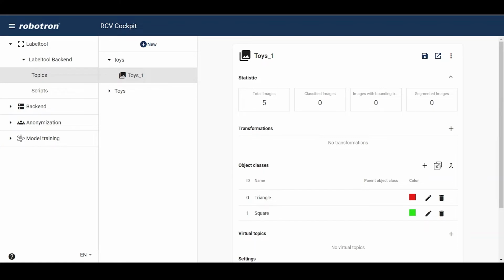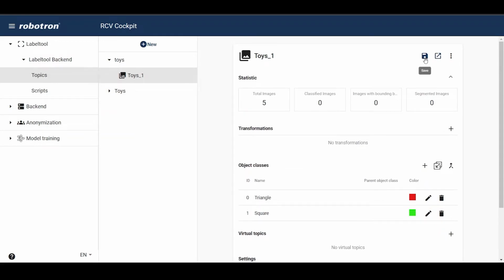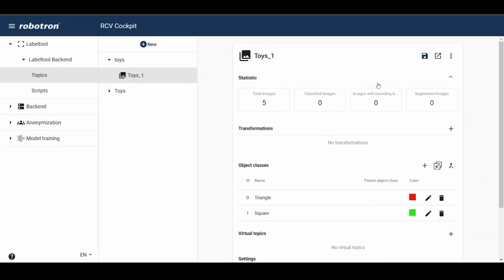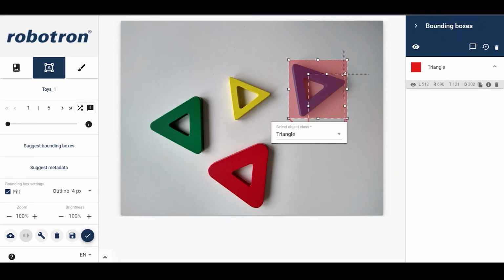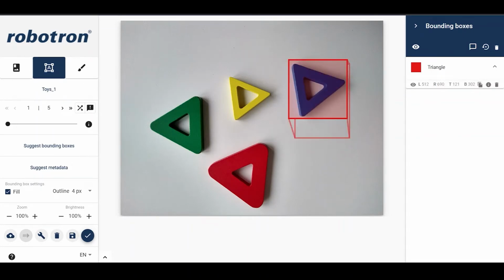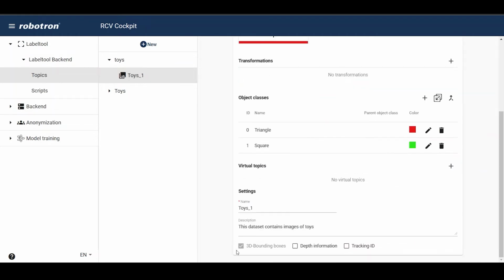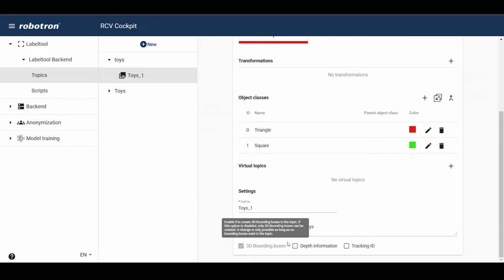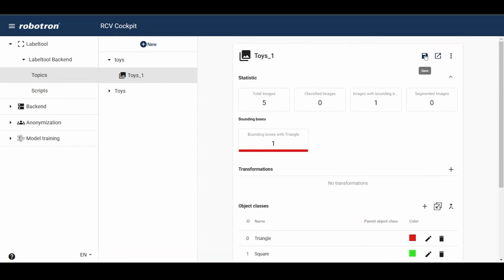Annotations with 3D-bounding boxes, inclusion of Tracking ID's and depth information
The tutorial explains how to further enhance the annotations of images with the additional features 3D bounding boxes, Tracking ID, and depth information provided by Robotron's Realtime Computer Vision (RCV) Toolkit.